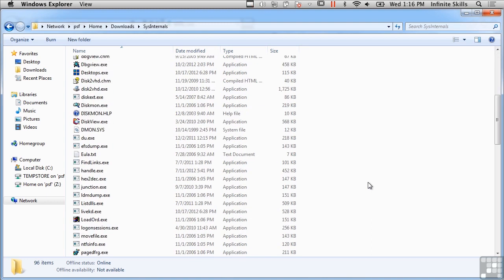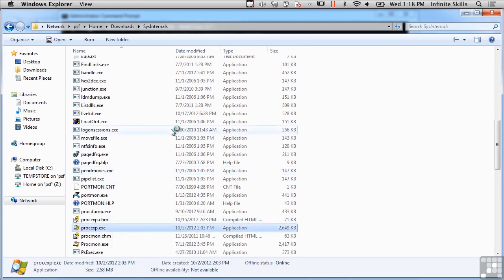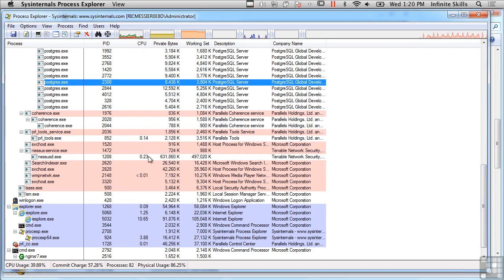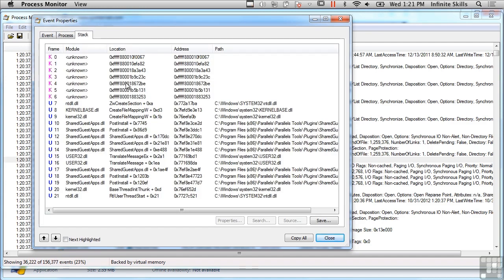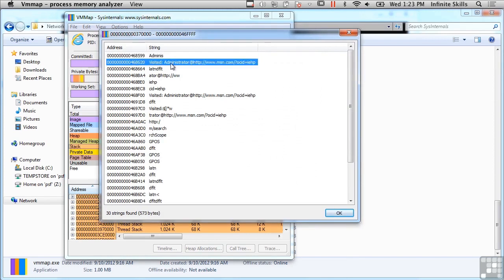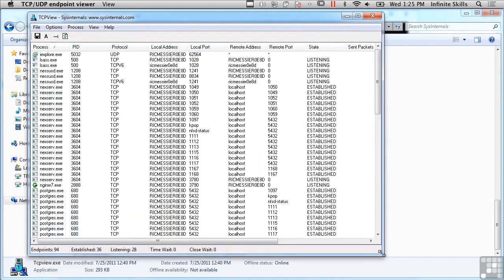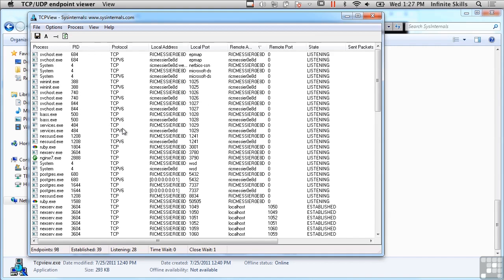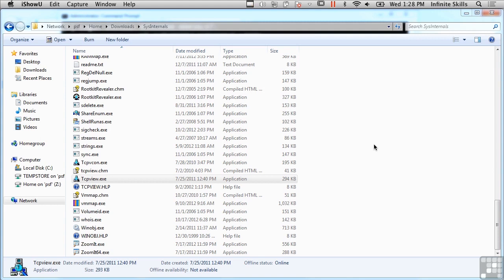Learning Computer Forensics Tutorial | Volatile Information